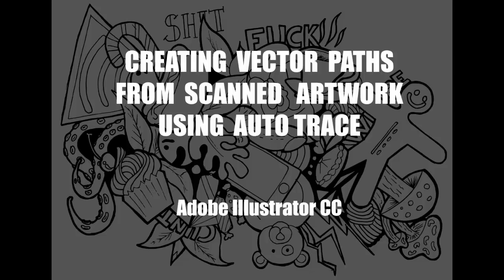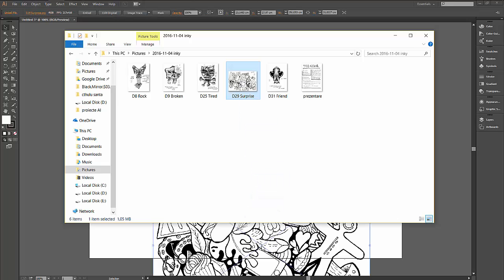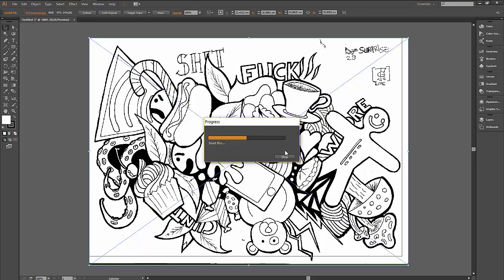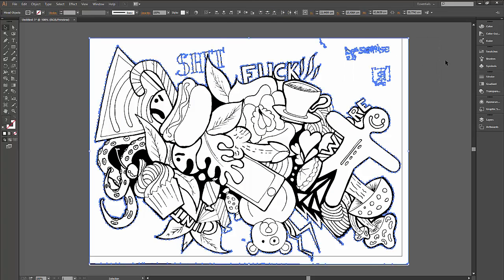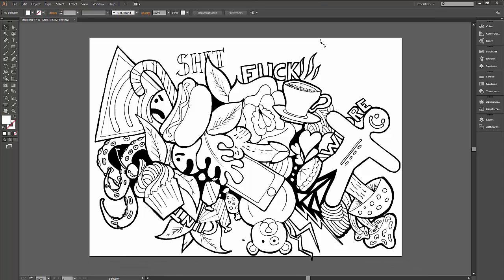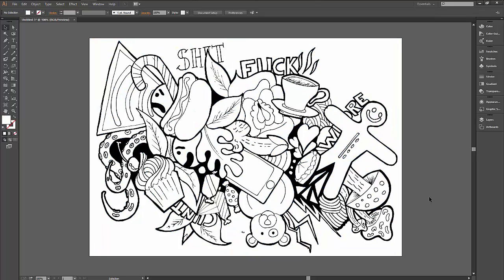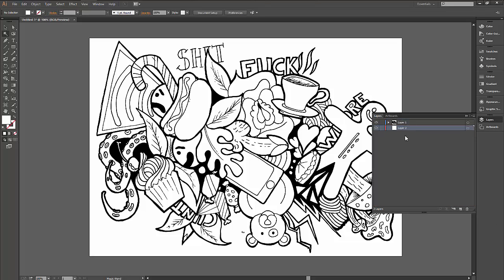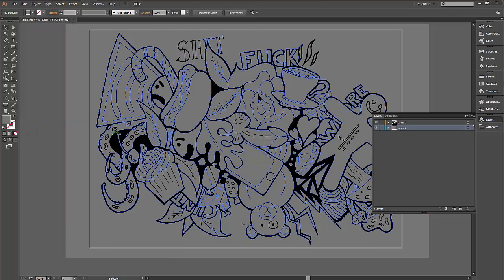Adobe Illustrator Tutorial: creating a vector path from scanned artwork the easy way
Short tutorial on how to transform traditional artwork into vectors using Image Trace feature in Adobe Illustrator CC.
This is the sloth way of doing it and it has very good results.